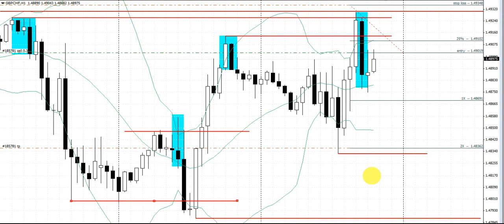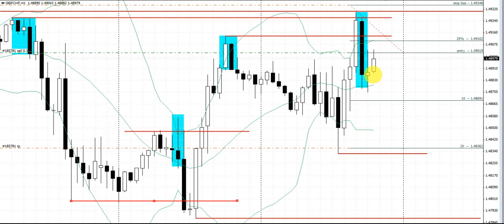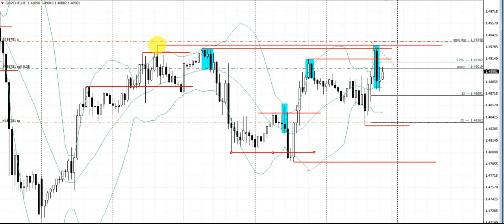Outer Zone Bounce Pattern | Live Forex Trade | GBPCHF | 1 Hour Chart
offers a completely (100% FREE) trading system that you can access immediately with no strings attached. We don't even want your email, we're simply paying it forward. Learn this powerful forex trading system through video presentation and enjoy unlimited access to our live forex trading videos. Learn our time tested signature trading patterns that will help put you on the path to financial freedom.
Our free Forex video training course will teach you a trading system that is unique and extremely simple to learn. This distinctive currency trading method utilizes candlestick formations and patterns to establish precise market entry and exit points. So whether you trade currency for a living or just as a hobby our currency trading system can help you obtain your goals fast. By combining time tested techniques of candlestick signals with proper financial risk management, financial success in the Foreign Exchange Currency markets can be obtainable fast. Our online currency trading system offers simple yet versatile patterns and signals that can be applied across multiple time frames to include the daily, 4 hour, 1 hour, and 15 minute charts.